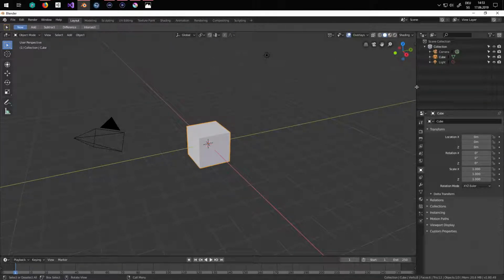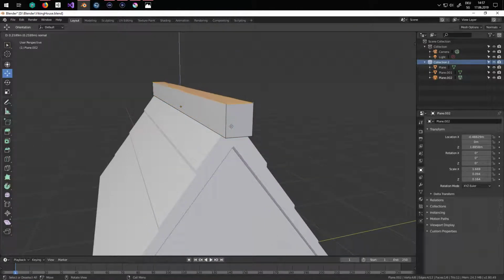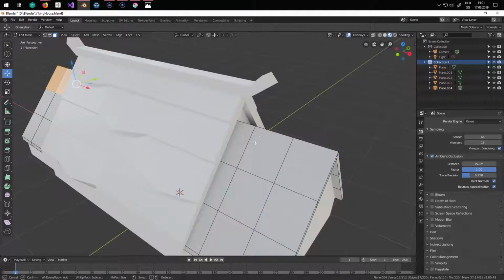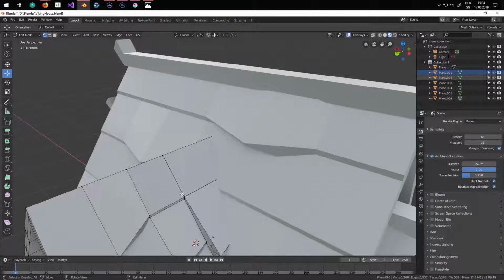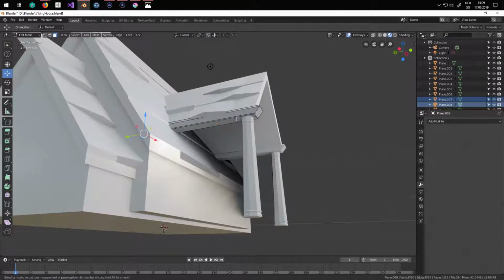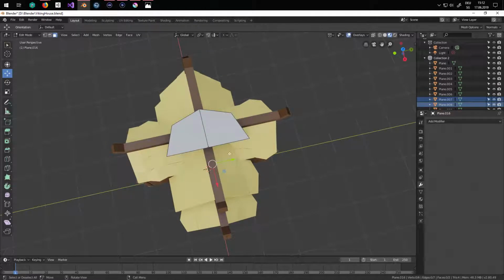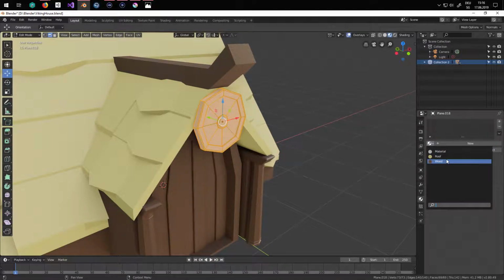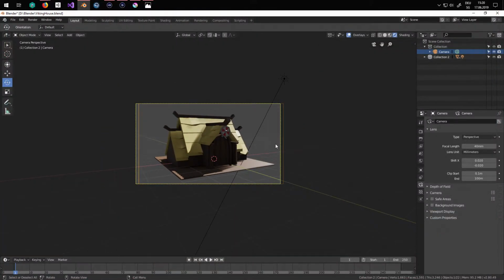Blender 2.8 - Low Poly Viking House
A little Low Poly Viking house created in Blender 2.8

when I need to improve something or you have a tip that can help me get better in Blender,  please let me know.